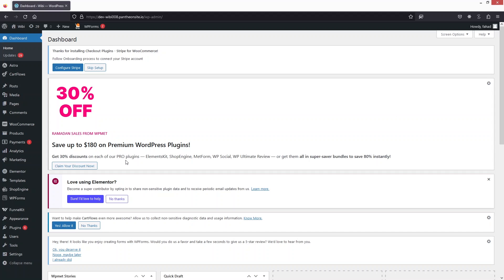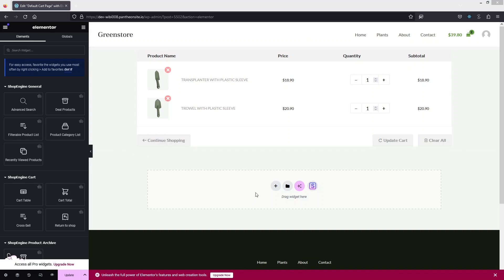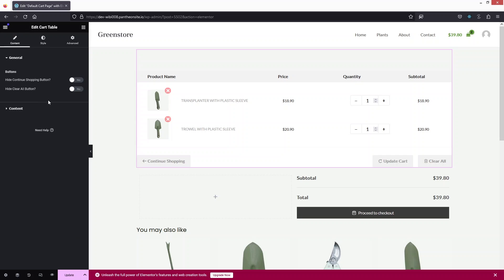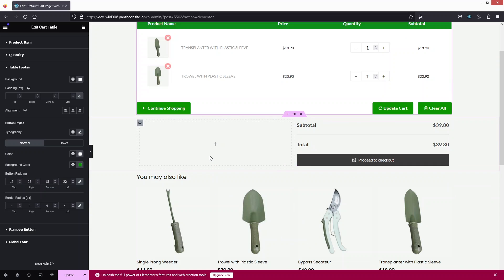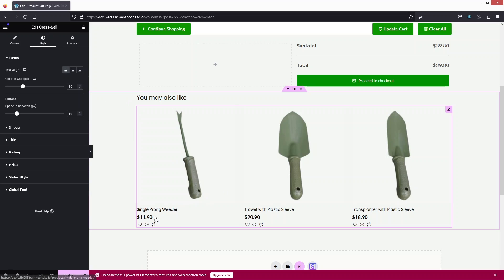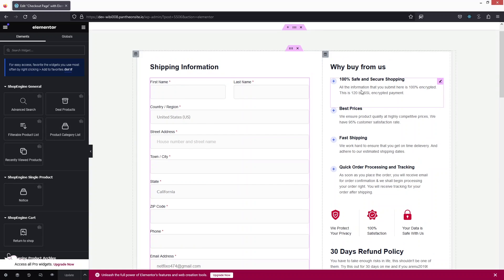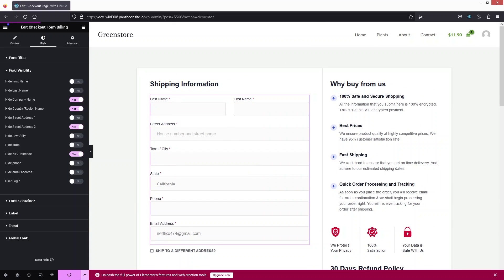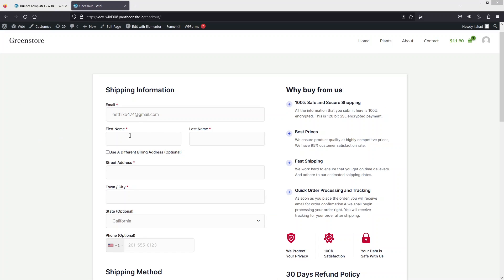How To Create Cart And Checkout Page In WooCommerce (step by step)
In this video I will show you how to create cart and checkout page in WooCommerce.

Do you want to learn how to create cart and checkout pages in WordPress? Yes? Perfect! Then you've come to the right WooCommerce tutorial.

I will show you how to do WooCommerce checkout and cart page customization and how to customize cart and checkout pages in WooCommerce.

This is a step by step WordPress tutorial on how to create WooCommerce cart and checkout page and WooCommerce checkout & cart page customization.